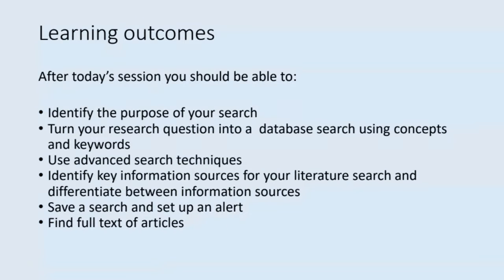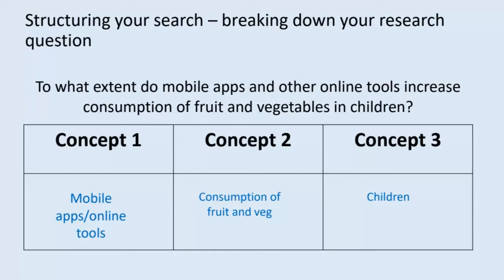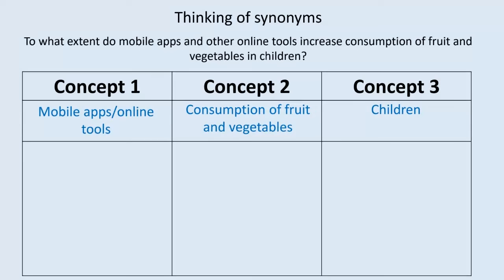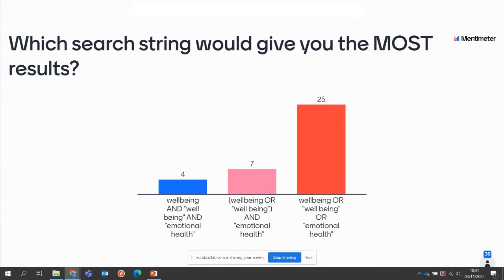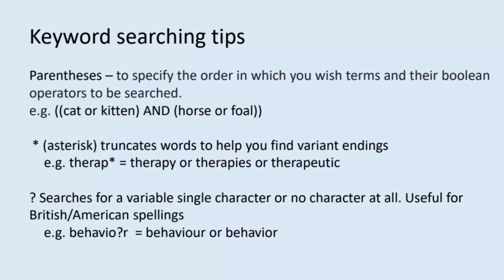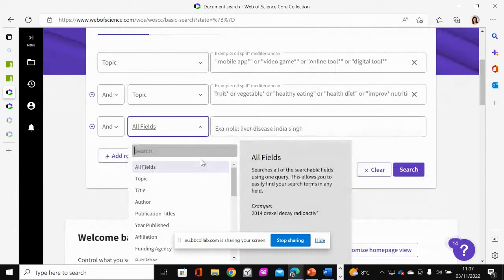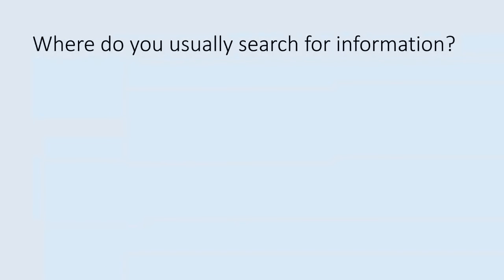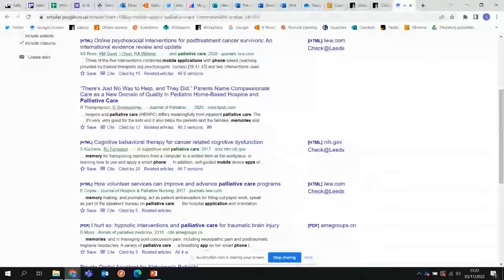Literature Searching For Your Research Project (all faculties except Medicine & Health) session 1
"This literature searching course comprises of 2 webinars. To attend this course you need to be available to attend both sessions. Within session 1 we will introduce you to concepts such as turning your research question into a search strategy, identyfing information sources and using some advanced searching techniques to improve your search.  You will be required to do some short preparatory work, based on your own search, before both sessions.

In session 2 we will build on these skills and discuss issues such as bias in scholarly publishing, introduce you to advanced searching techniques such as text mining and discuss how to evaluate and test your search.

By the end of session 1 you will:

- Gain clarity on the purpose of your search​
- Understand how to turn your research question into a  database search using concepts and keywords and MeSH ​
- Know how to use advanced search techniques​
- Know how to identify key information sources for your literature search and differentiate between information sources ​
- Understand how to save a search and set up an alert ​
- Understand how to find full text of articles ​

By the end of session 2 you will be able to:

- Highlight the potential biases in scholarly information and use strategies to mitigate issues of bias
- Apply text mining techniques to find additional search terms​
- Carry out citation searching to identify additional literature​
- Evaluate and test your search strategy

Please only book on this course if you can attend both sessions."